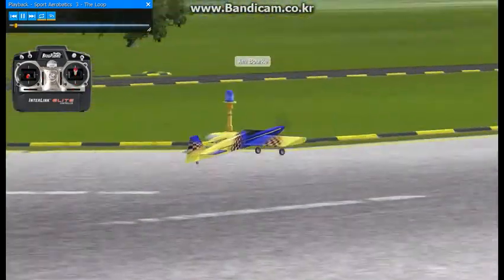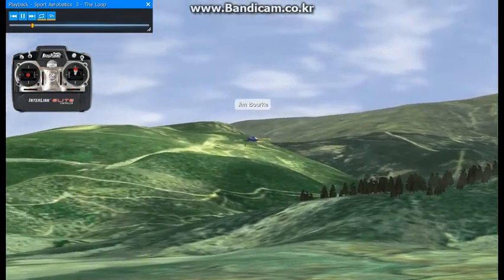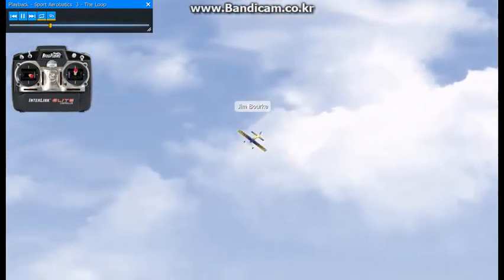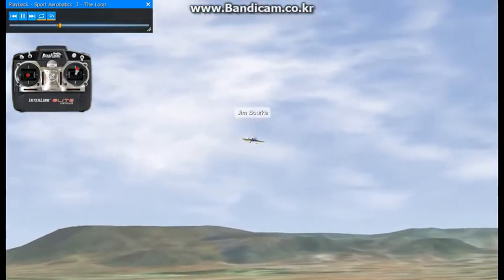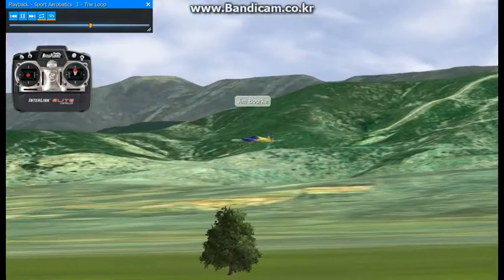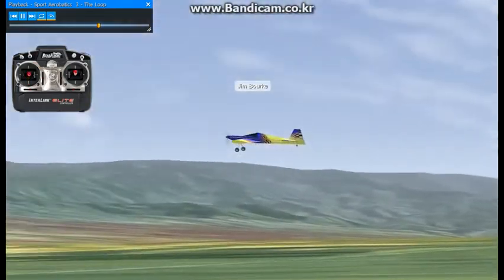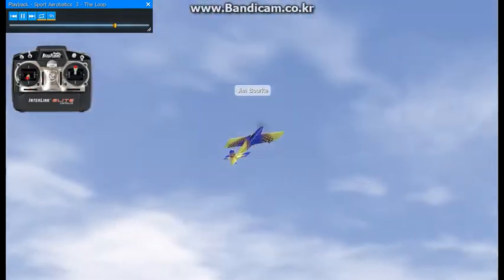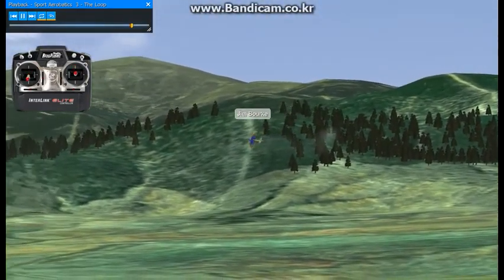032 SPORT AEROBATICS 3 LOOP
The loop is the simplest of aerobatic moves.  Jim shows the importance of using the rudder to keep the aircraft oriented parallel with the runway.  Loops should be performed at a constant speed and a constant radius, with the entry and exit at the same altitude.
루프는 곡예비행의 가장 간단한 동작이다.  짐은 항공기를 활주로와 평행하게 유지하기 위해 방향타를 사용하는 것의 중요성을 보여줍니다.  입구와 출구가 동일한 고도에서 일정한 속도와 반지름으로 루프를 수행해야 합니다.